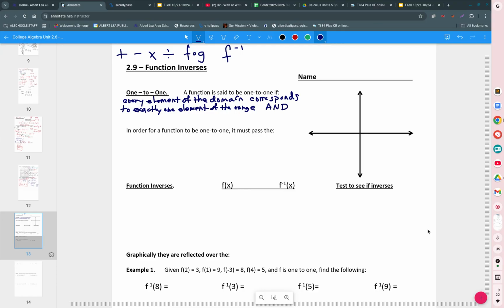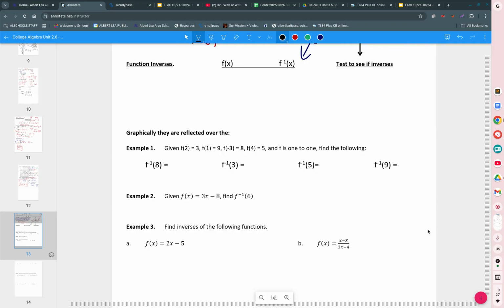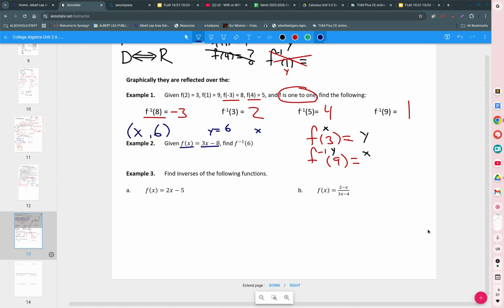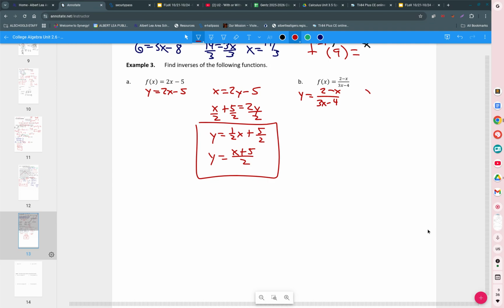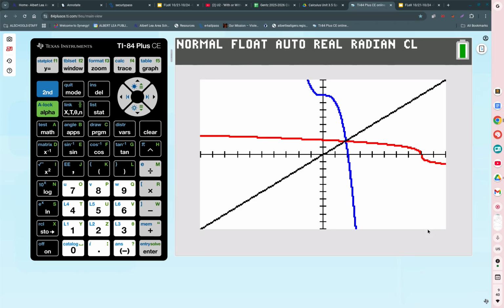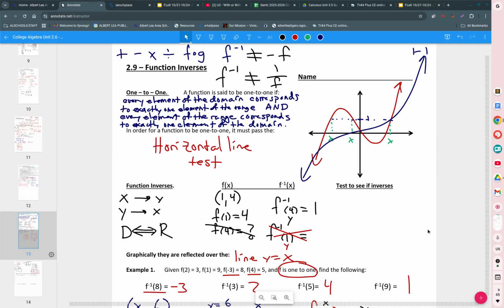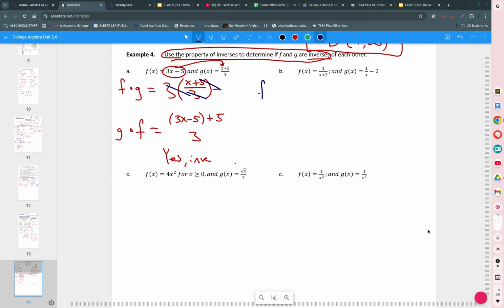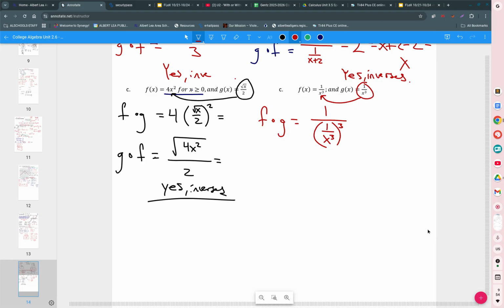College Algebra Unit 2.9 Notes Inverse Functions 2025